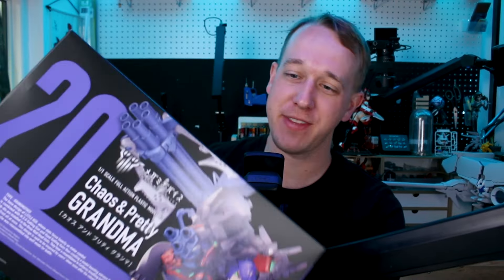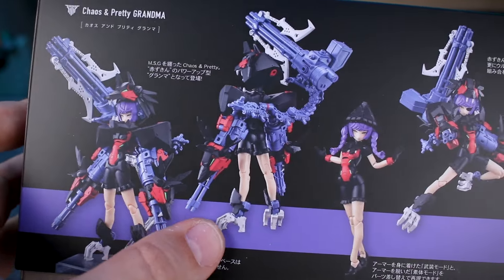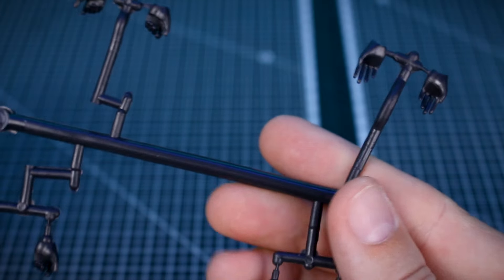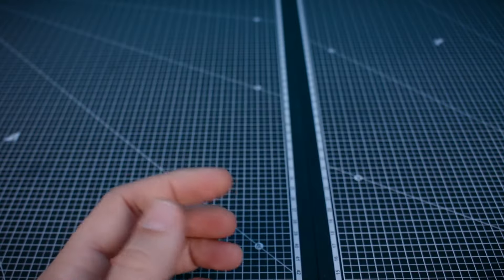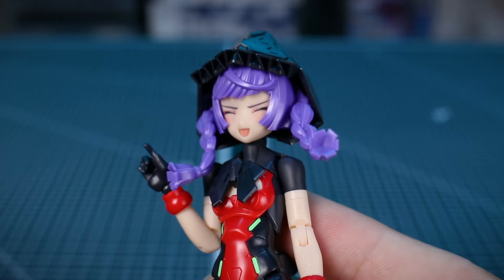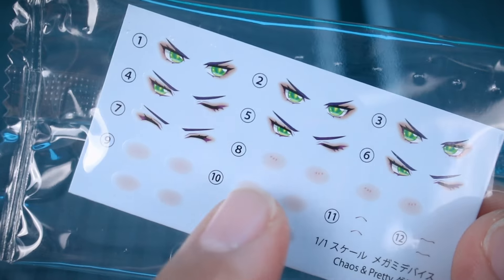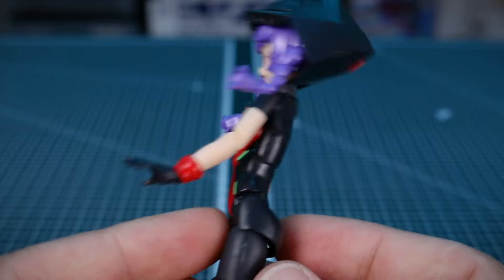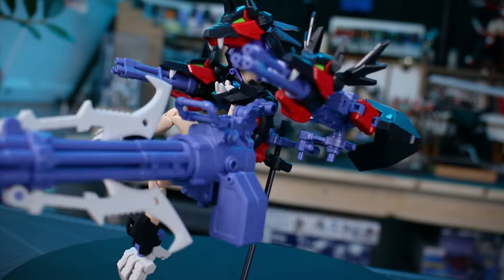Chaos & Pretty Grandma - Megami Device UNBOXING and Review!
Let's check in on Grandma! Playing on the character from the Little Red Riding Hood fairy tale - this Megami Device kit is super cool!
Check her out at USA Gundam Store!

00:00:00 Intro/Box
00:02:45 Contents
00:04:12 Runners
00:06:07 Review/ Accessories
00:12:13 Posing/Conclusion